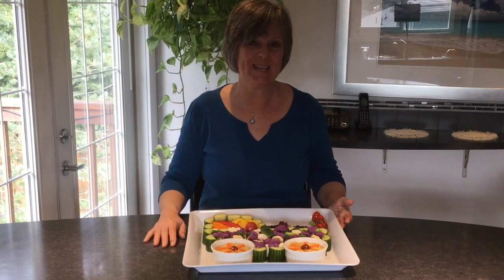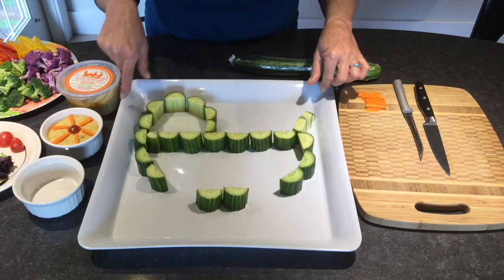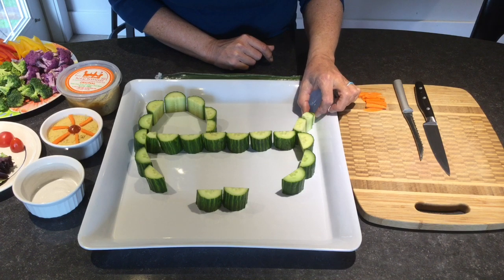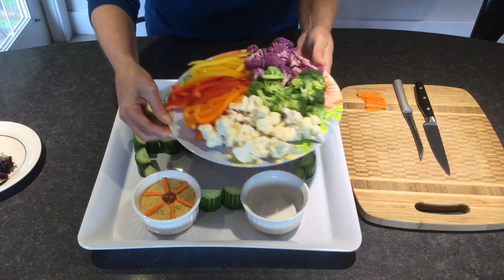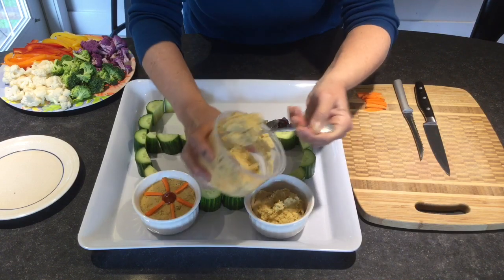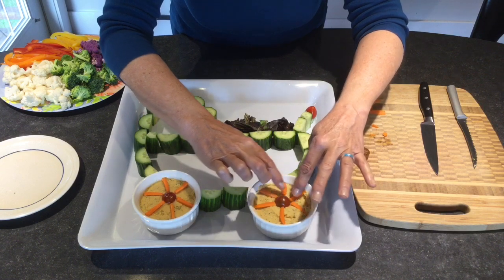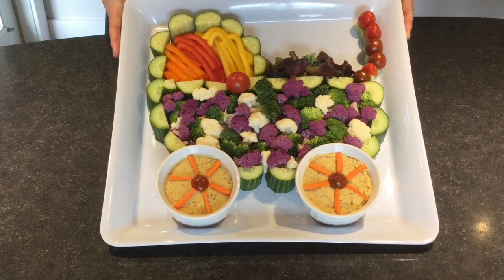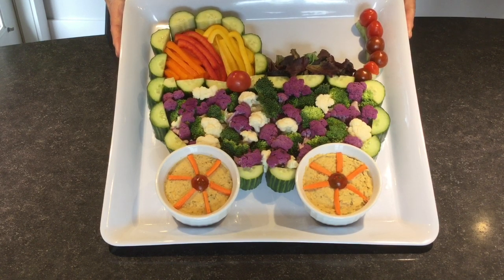UNIQUE BABY SHOWER IDEAS - A PRAM VEGGIE TRAY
Watch how to turn veggies into a pram or baby buggy! Quick and easy. Fun and nutritious food item for all your baby showers.

Supplies:
-13"x13" tray
-2 small round dishes to hold your dip and to make the wheels of the buggy
-1 long English cucumber cut into 1 inch slices and then cut in half
-1 red, yellow and orange pepper sliced
-a bit of lettuce
-8 cherry tomatoes
-purple and white cauliflower
-broccoli
-1 carrot to cut up little pieces for wheel spokes
-humus or your dip of choice
-sharp knife to cut cherry tomatoes and veggies
-cutting board